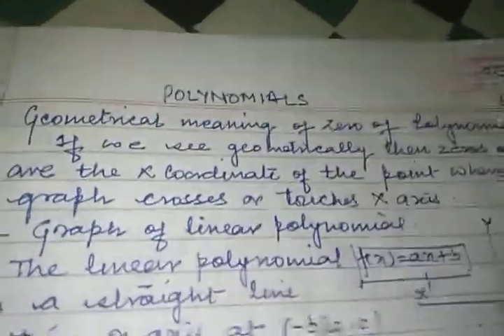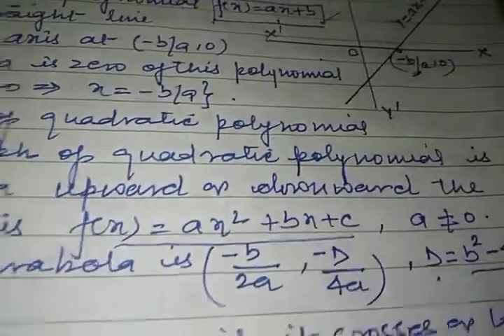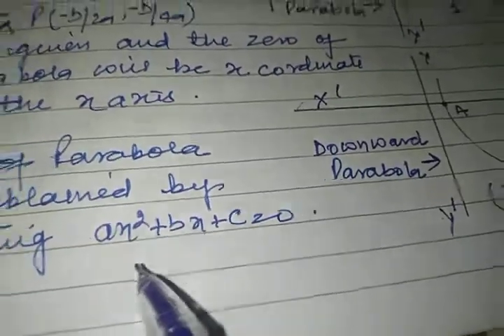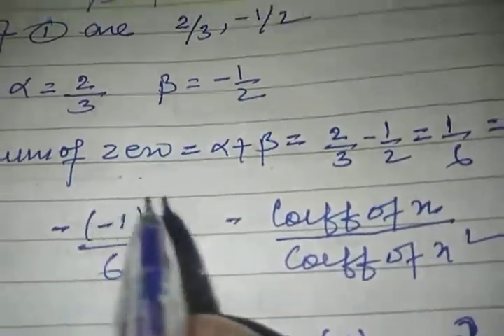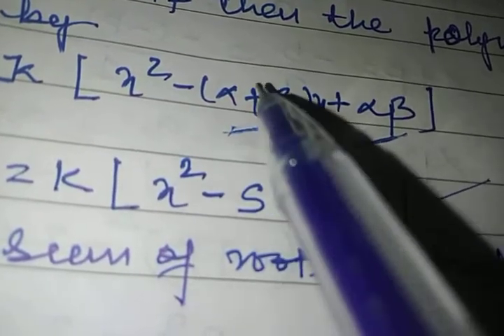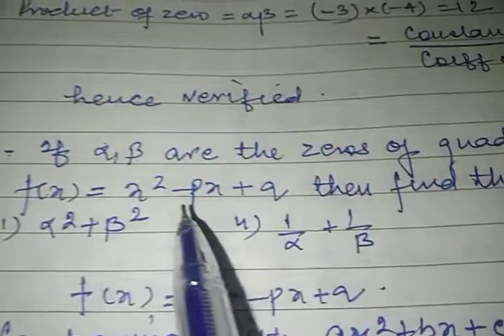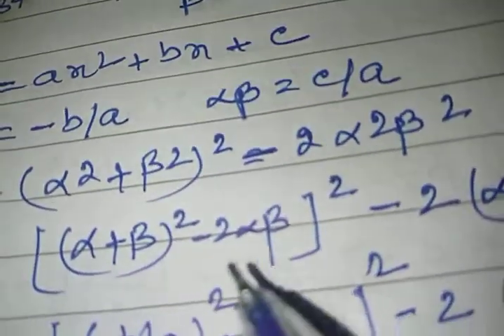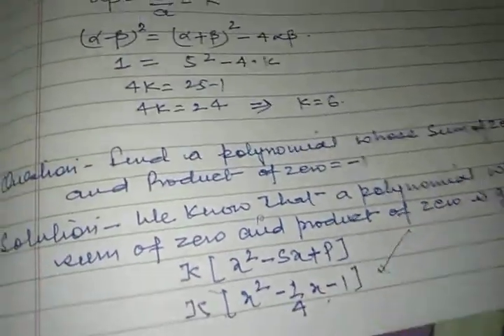POLYINOMIALS 10-L2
Topic-Relation between zero and coeff
Umendra Verma
4/5/2020